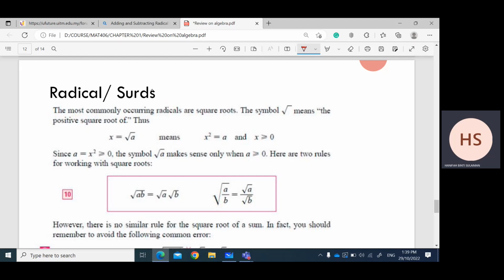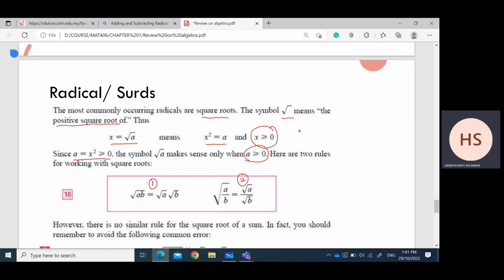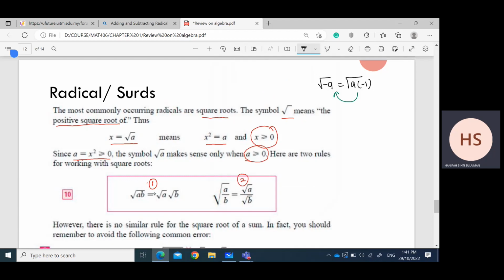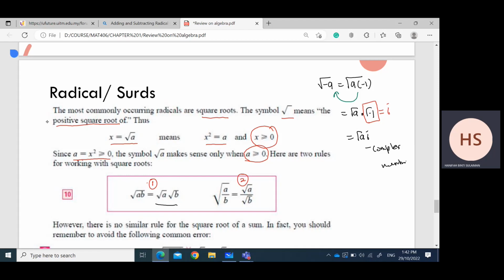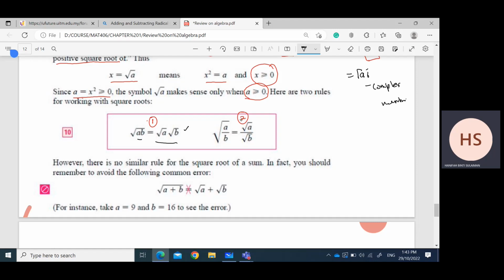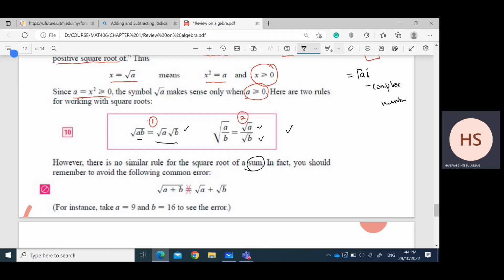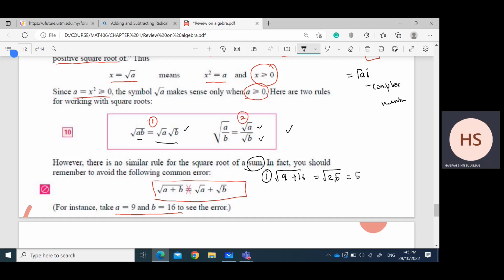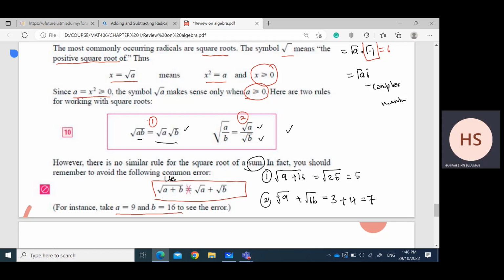Radical Part I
This video discusses how to solve mathematics involving radicals.